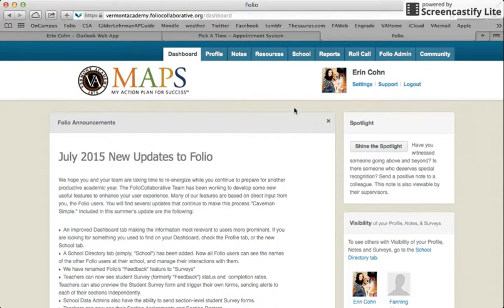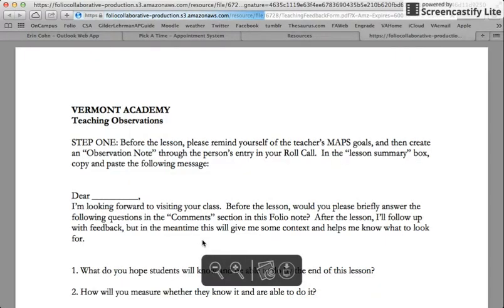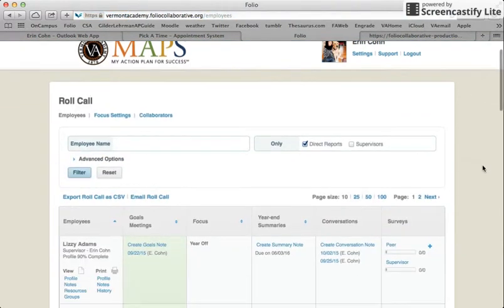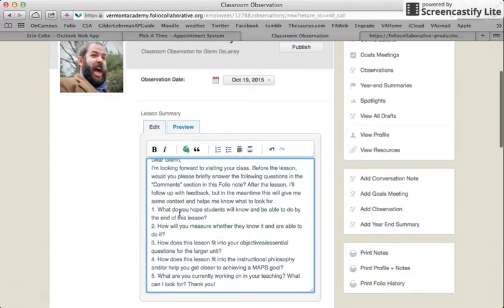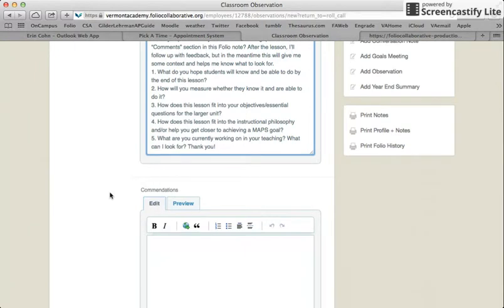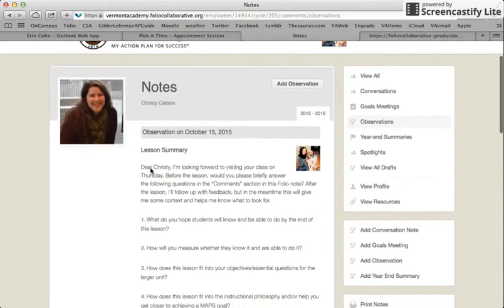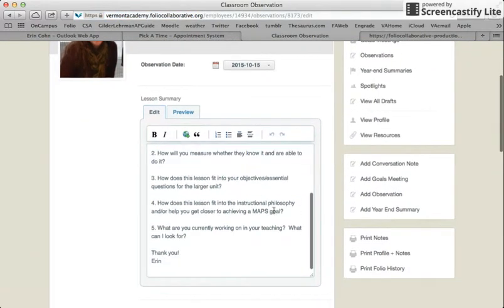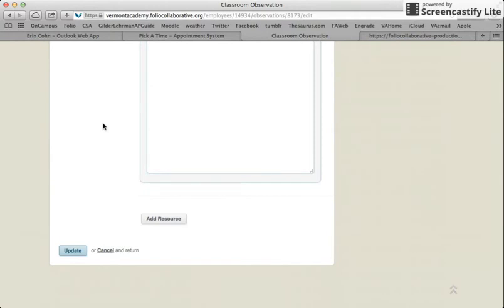How to Complete the Class Observation Process Using Folio Notes